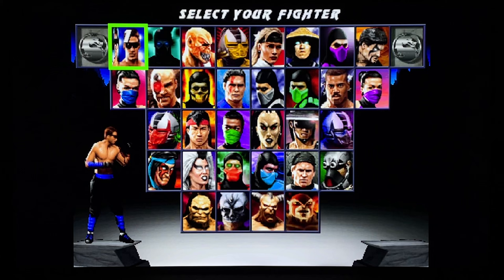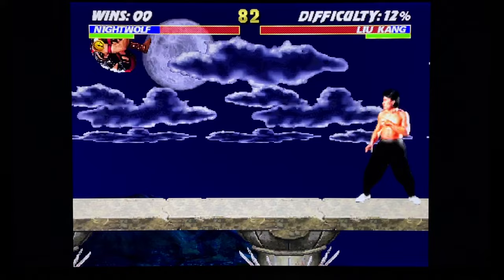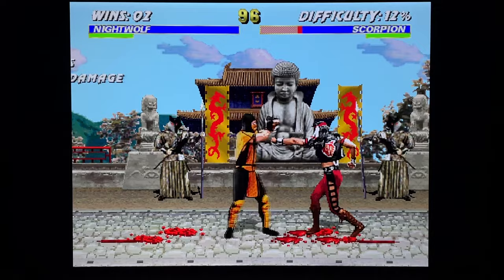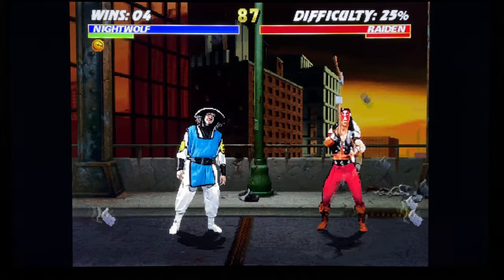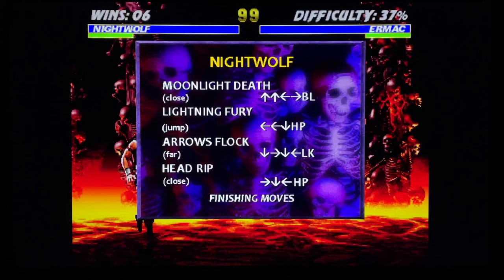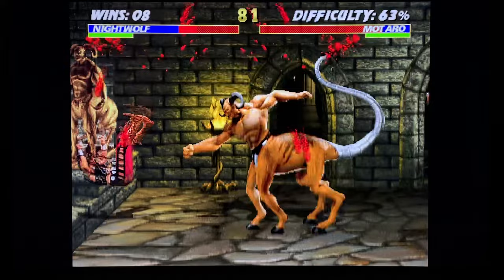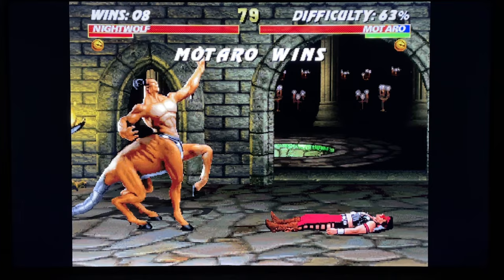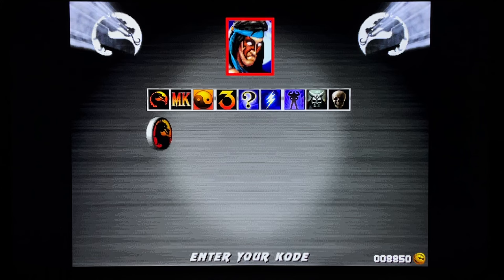Mortal Kombat Trilogy play through YOU DON’T WANNA MISS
Am I exaggerating? Absolutely. Enjoy as I play through this game at a snails pace, missing combos left and right. Mortal Kombat Trilogy Komplete.